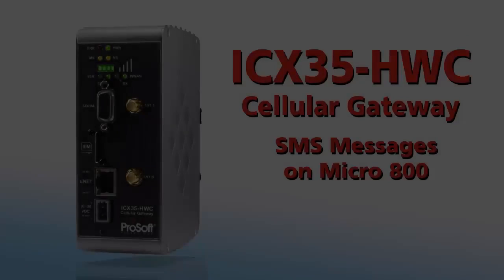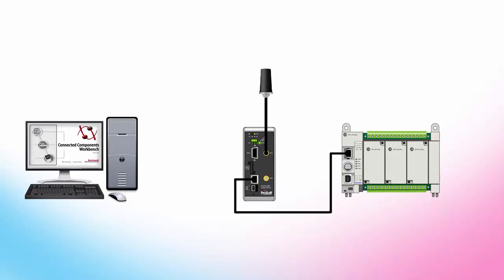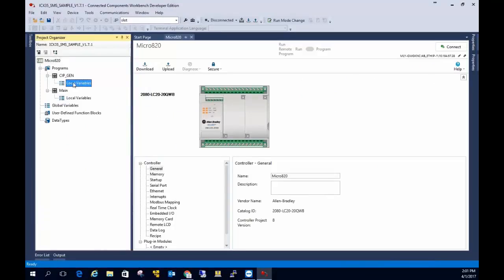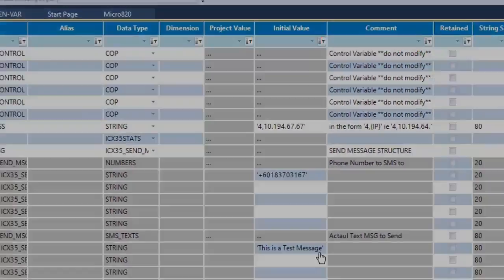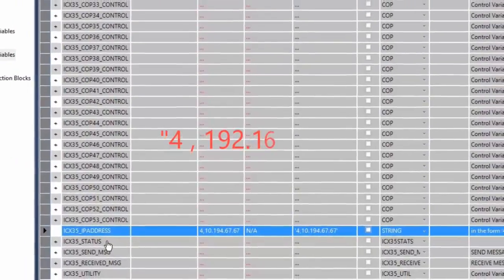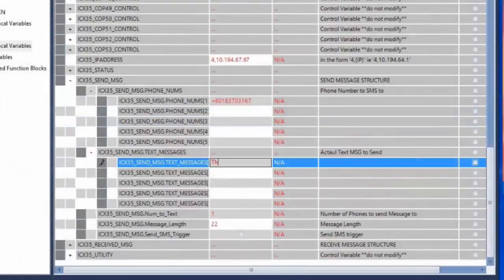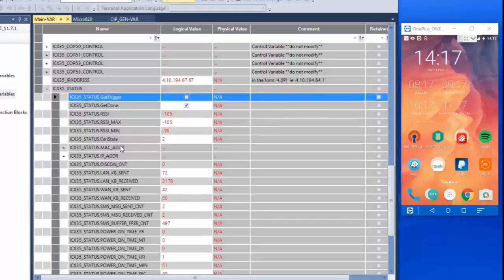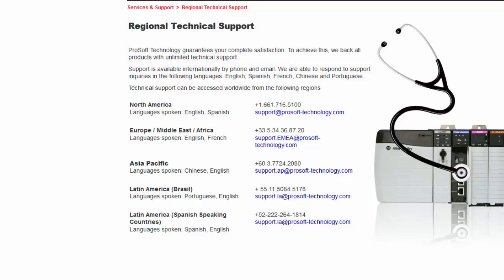ICX35 – HWC Cellular Gateway - SMS messaging with an Allen-Bradley Micro800 Controller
In this supplement training video about ProSoft Technology’s ICX35-HWC Industrial Cellular Gateway, you’ll see how you can use a sample project file for Rockwell Automation Connected Components Workbench software to send and receive SMS text messages on an Allen-Bradley Micro800 controller. You’ll also find out how your PLC can be used to access your gateway’s status data.